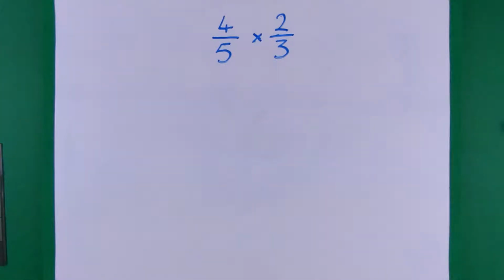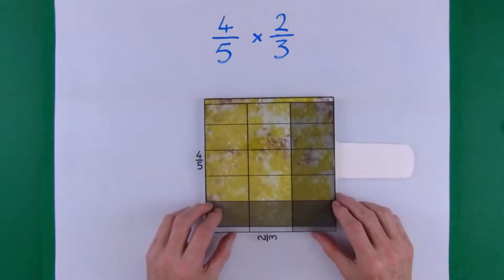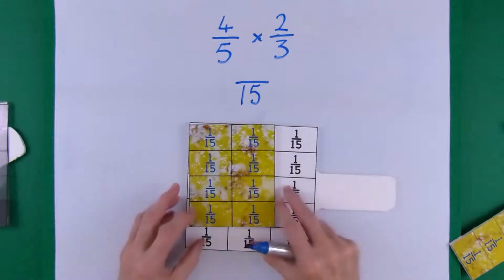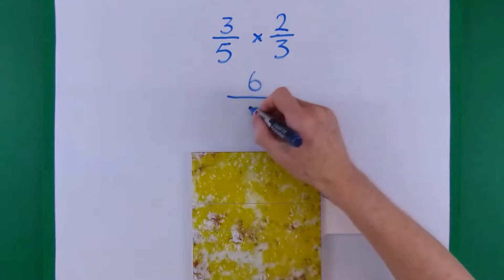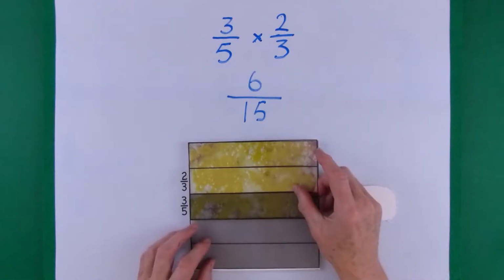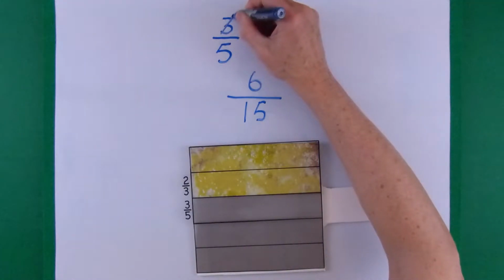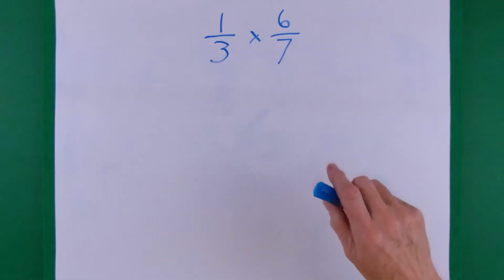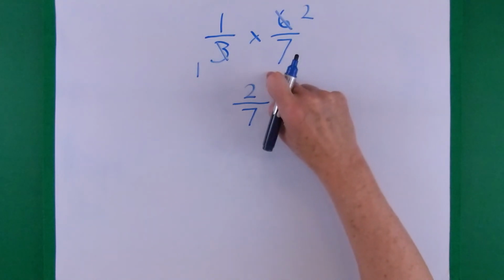Multiplying Simple Fractions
Another trial video from a set of videos covering Fractions. The links to another video are not there yet as the other video has not been uploaded.